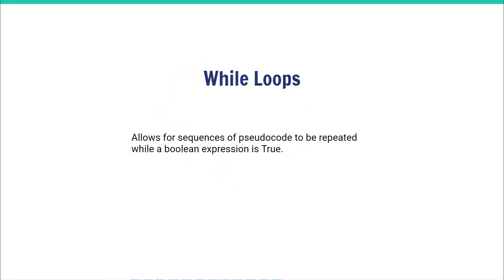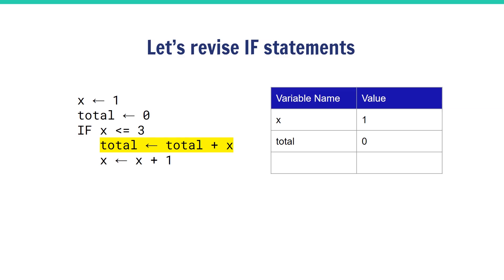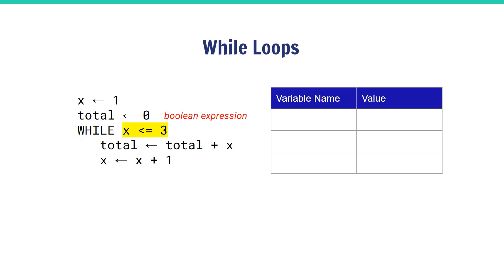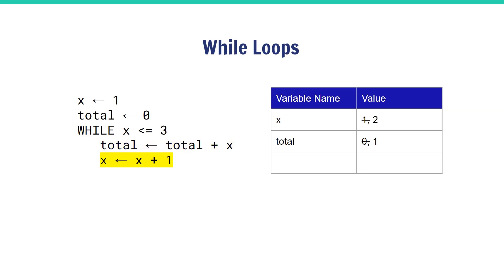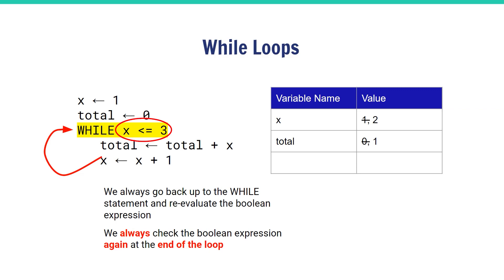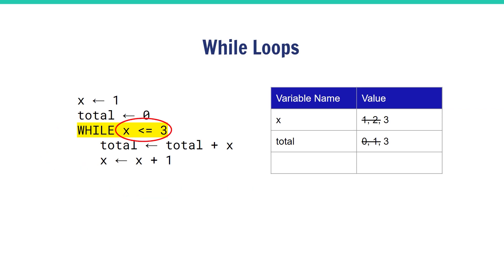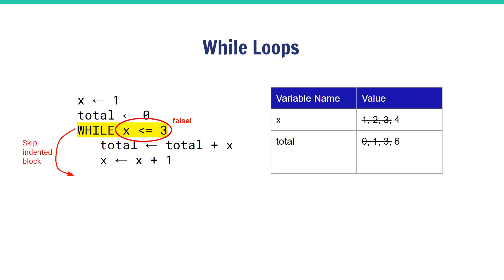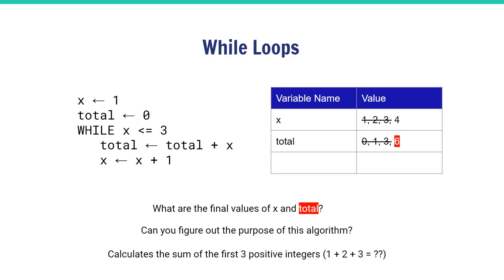WHILE loops in Pseudocode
Learn how to use while loops in pseudocode to repeat sequences of instructions.
=== Exercises ===
Solutions can be found at the back of the book.
=== Are you an Australian secondary school student or staff? ===
Find out more about our FREE, industry-supported coding in schools program @ csinschools.com